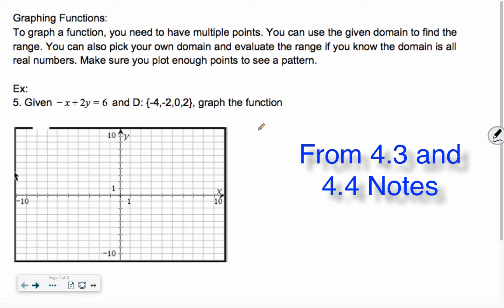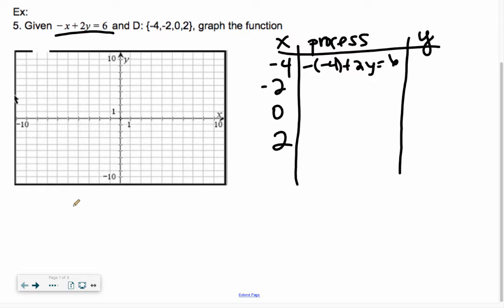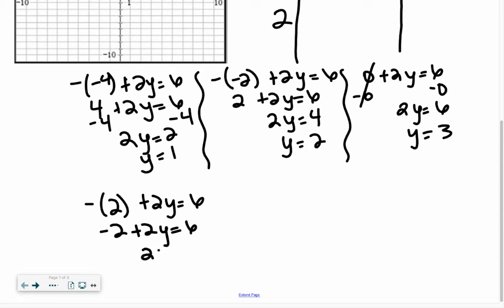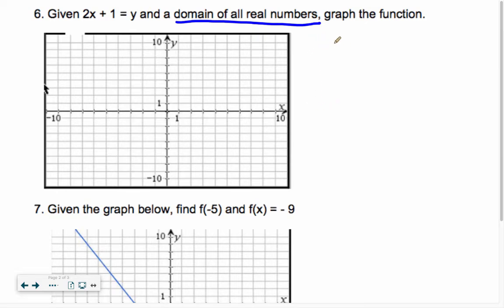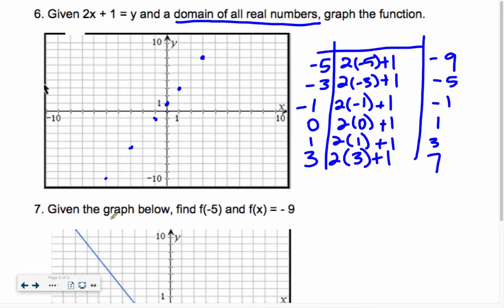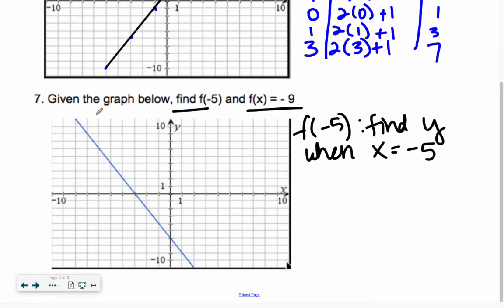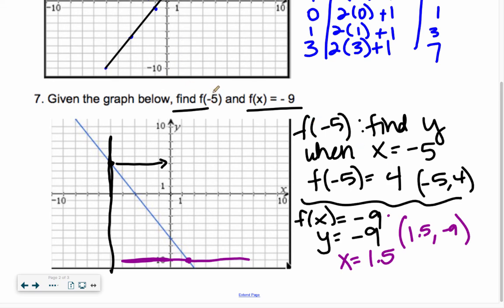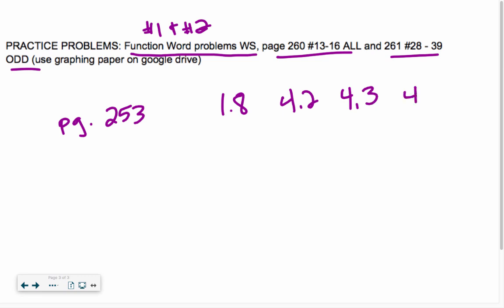4.3 and 4.4 (Algebra) - graphing functions